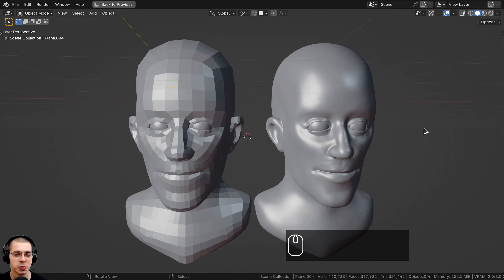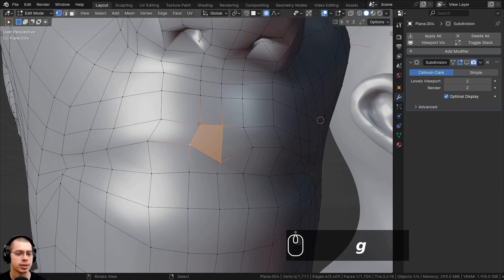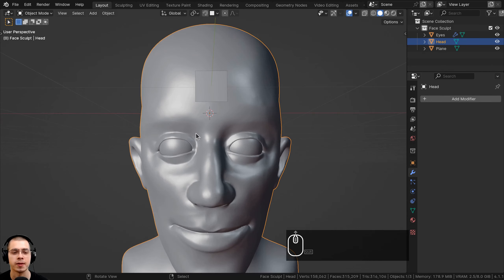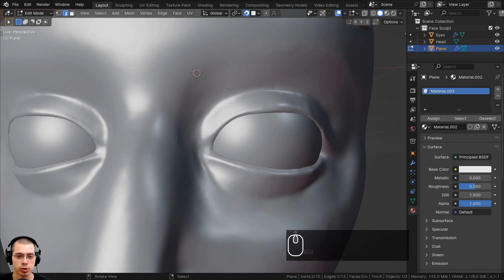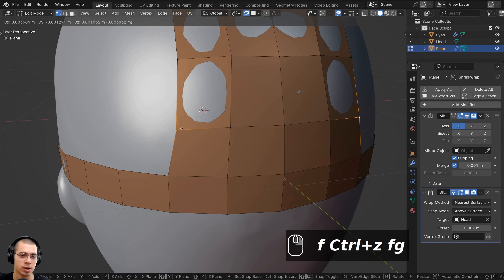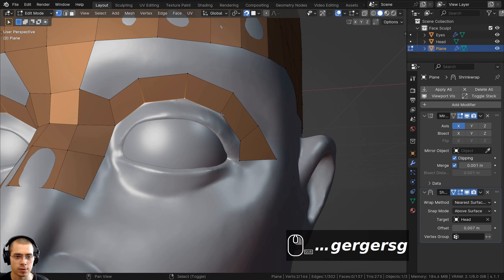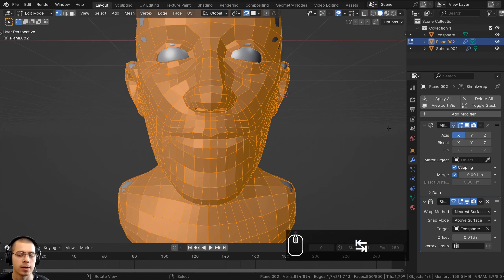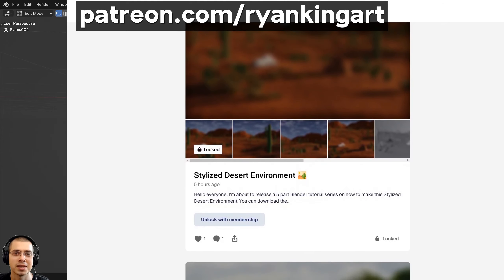Retopology for Beginners (Blender Tutorial)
● Timestamps:
0:00 Intro
2:25 Object Setup
3:26 Snapping
4:27 Shrinkwrap
5:28 Retopology Workflow
18:39 Apply Modifiers
19:58 Bake High Poly Details
21:03 Closing